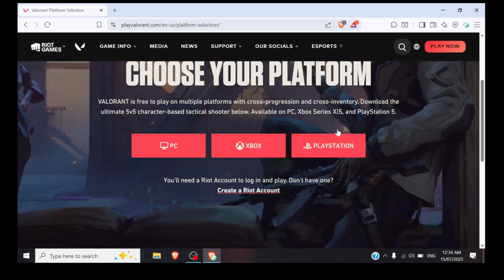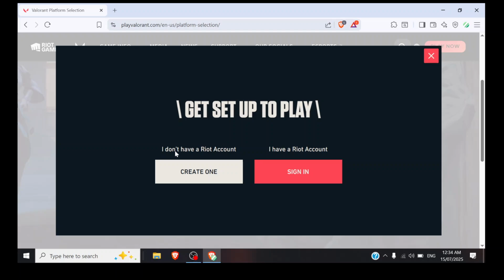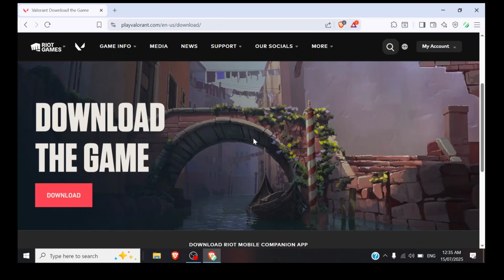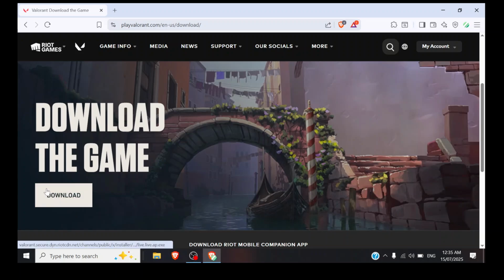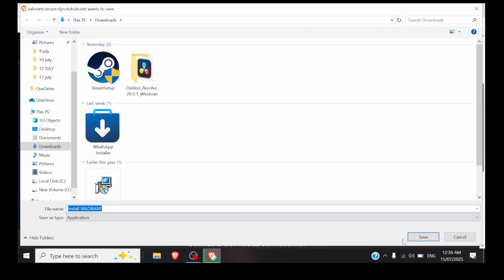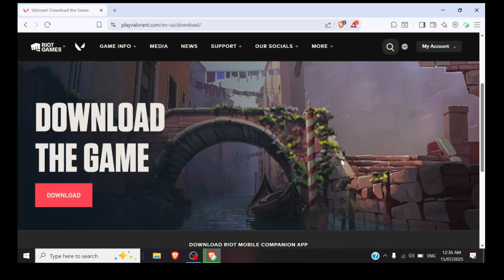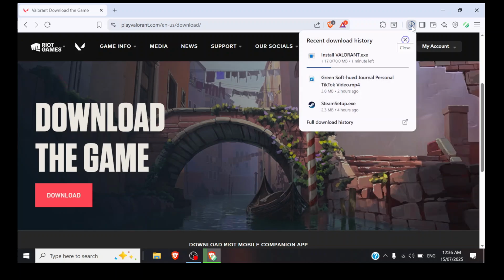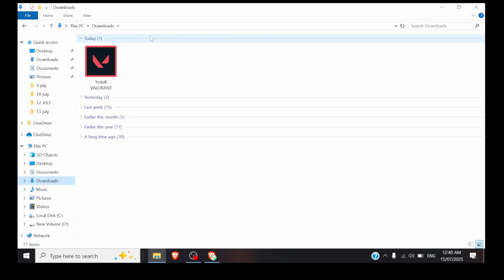How To Download Valorant On PC or Laptop (2025)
How To Download Valorant On PC or Laptop
In this video, learn how to download Valorant on PC or laptop safely and easily. We’ll guide you through the official installation process, system requirements, and tips for smooth gameplay.